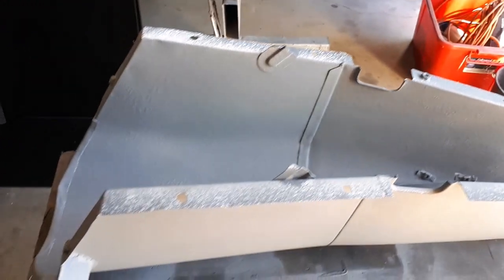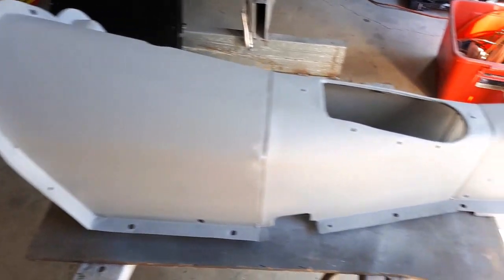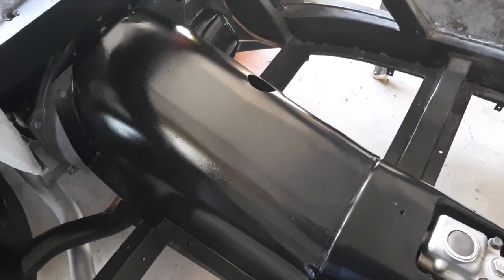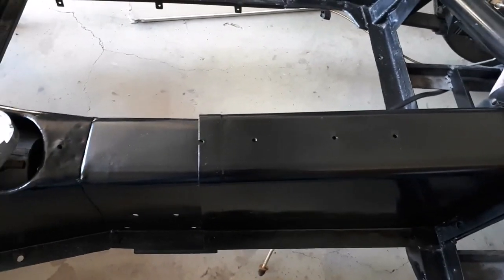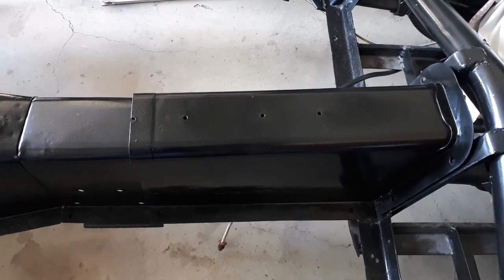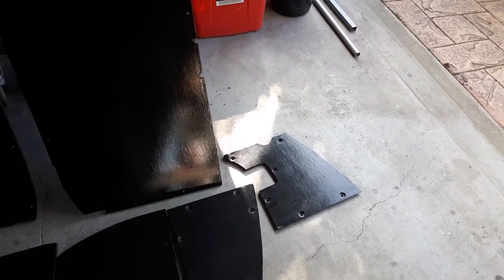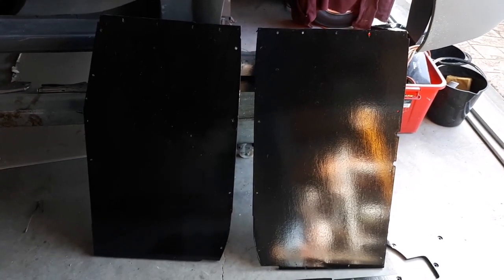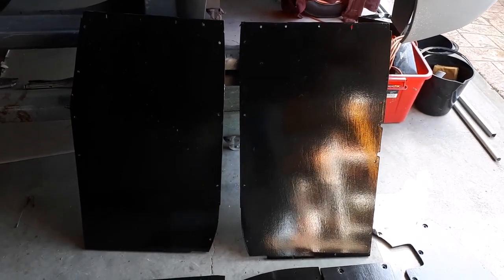MGA Restoration 2019 Aussie Pt. 70 - Painting Transmission Tunnels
Another short clip on the chassis progress. Painting the Tunnels.